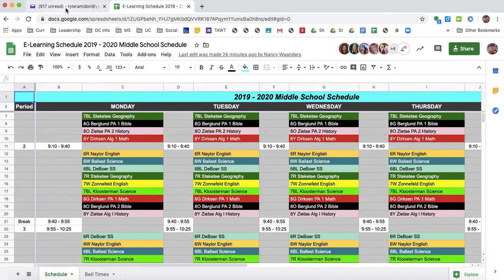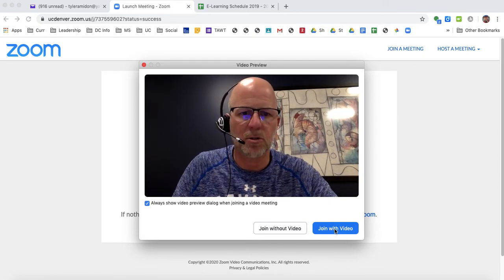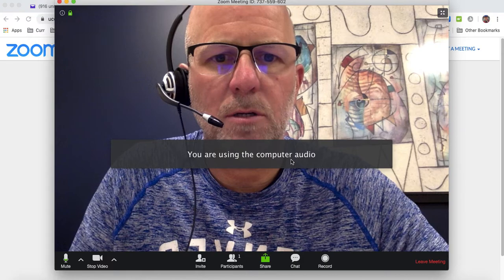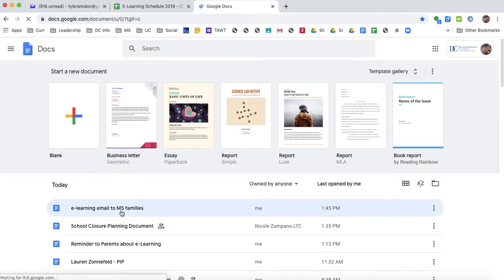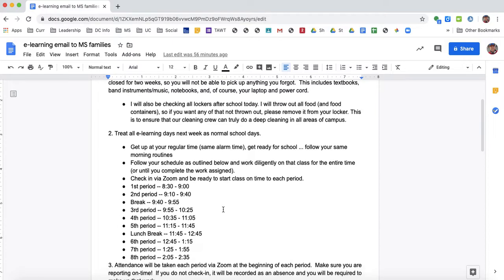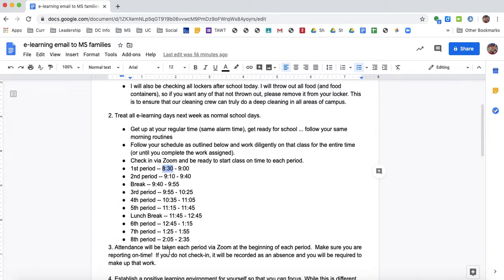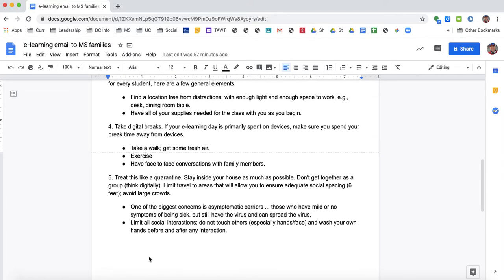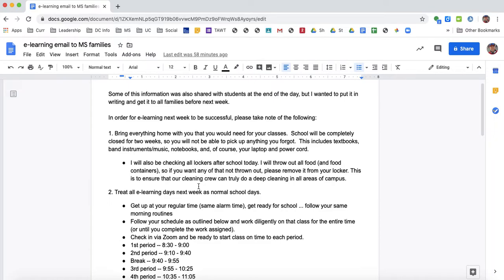Screencast for e-learning days document